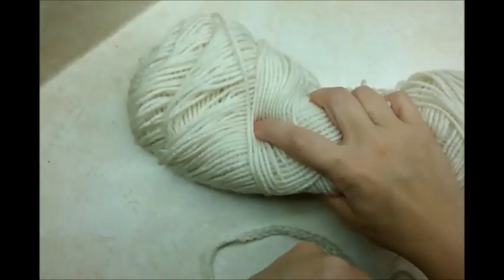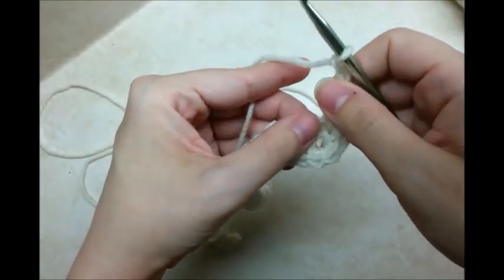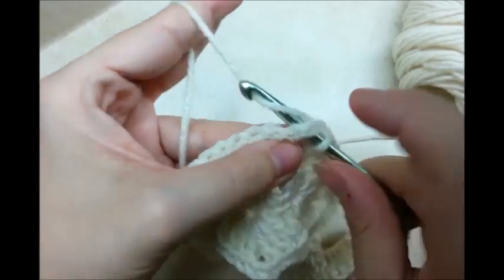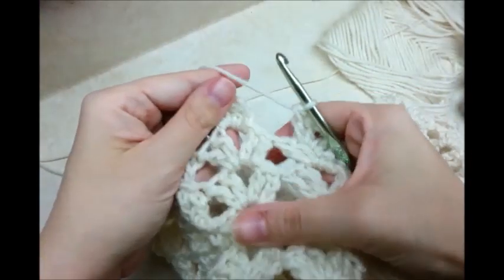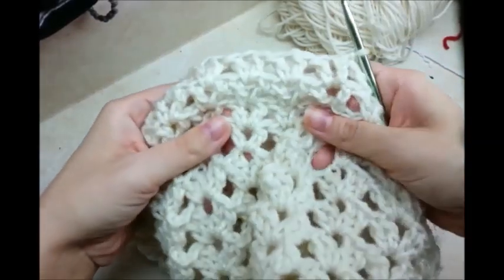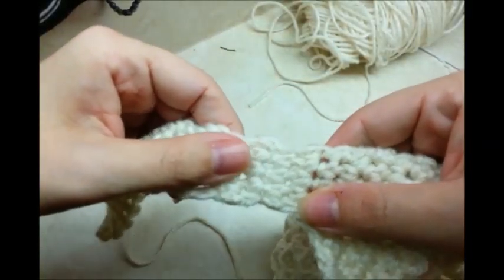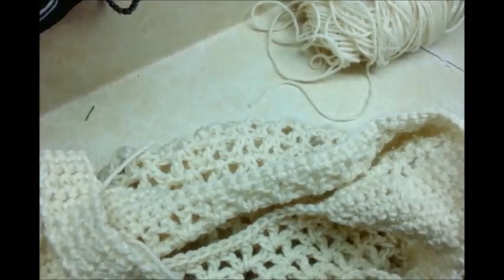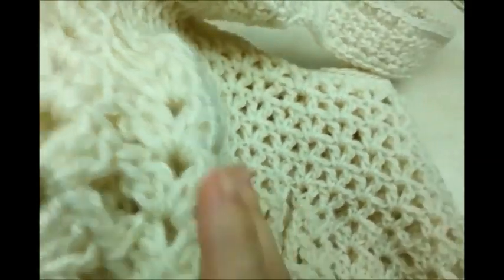How to Crochet a Bag - V-Stitch Buckle Bag Tutorial